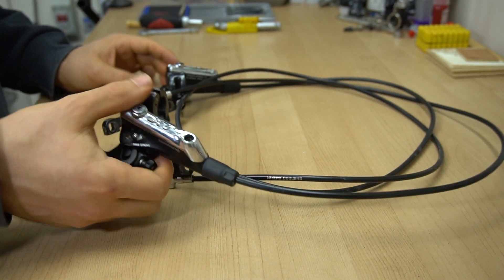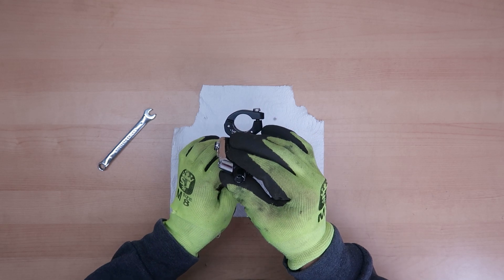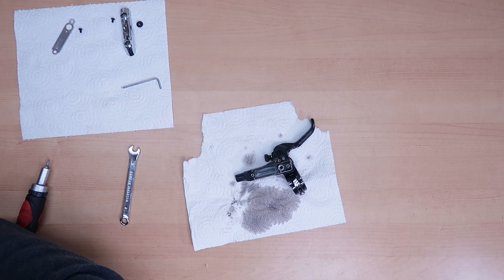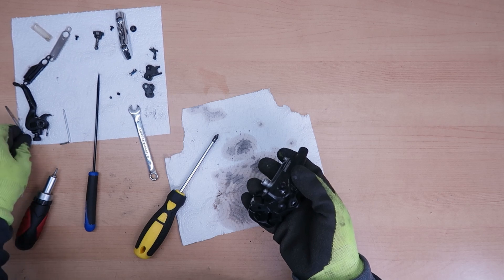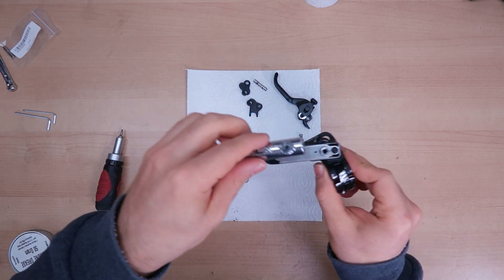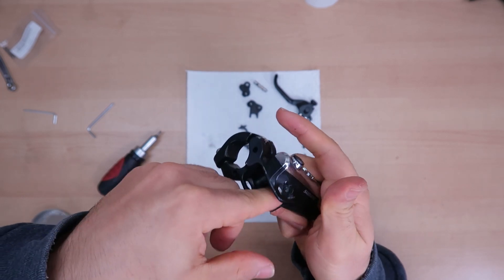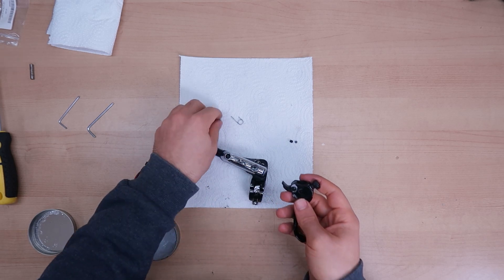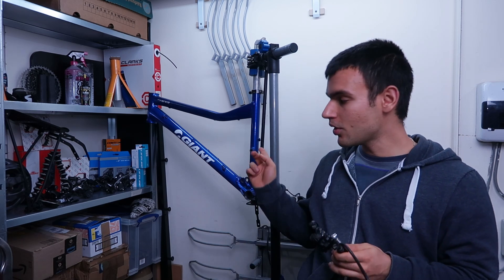Shimano XT M785 Brake Lever Full Teardown And Rebuild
In this video I'm rebuilding a pair of Shimano XT brakes I got off eBay. They are well used and in need of a service. This video shows the steps to take the levers apart, clean them and put them back together. Hope this video is useful. I tried to show a few tips and tricks to how to make this job a bit easier and make your brakes last longer.

0:00 Introduction
1:00 Visual inspection
2:10 Required tools
2:45 Detaching the brake cable
3:42 Removing the lid
5:05 Removing the lever
6:01 Removing the piston
7:57 Overview of all parts
8:34 Lid assembly
9:44 Piston assembly
12:53 Lever assembly
15:25 Conclusion